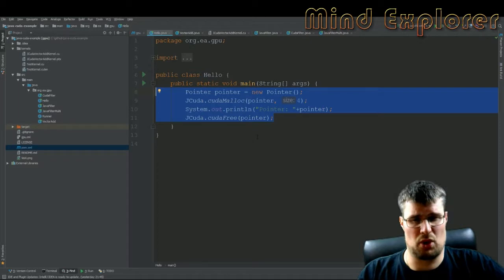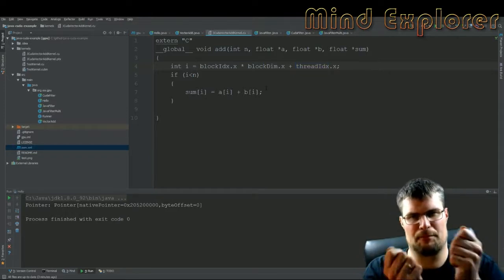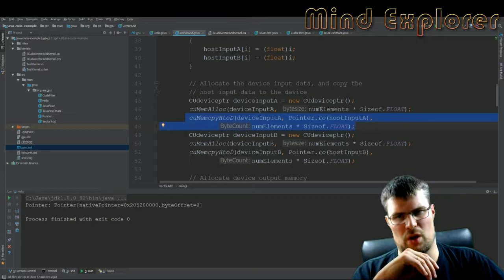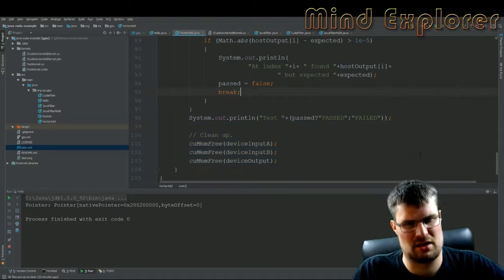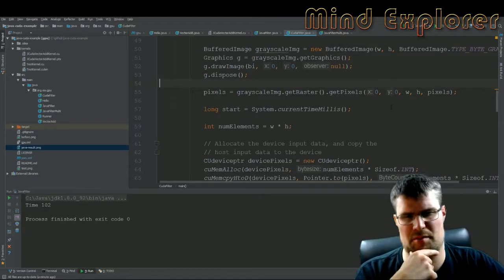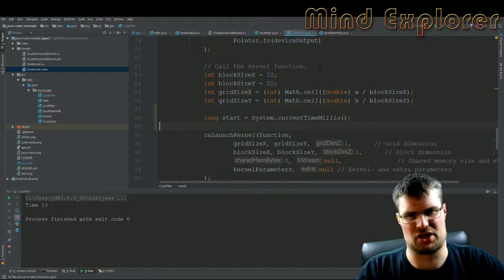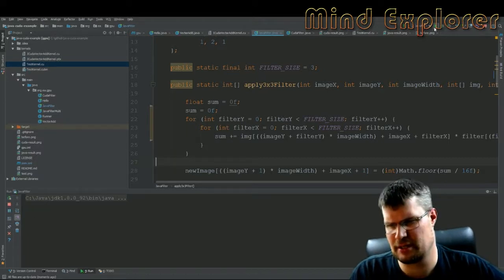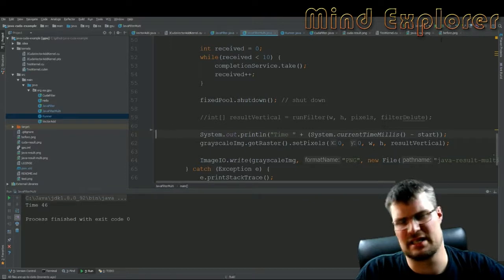Running work on GPU cores using CUDA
We use JCuda to run some workloads on the GPU and see the difference in speed.